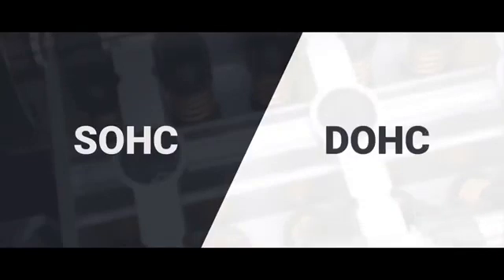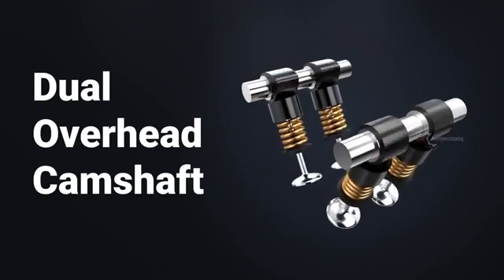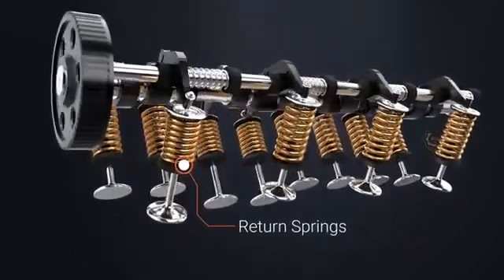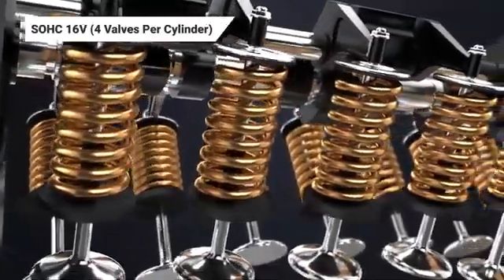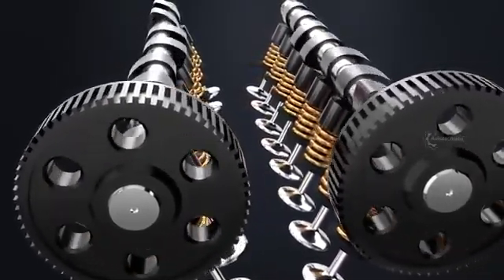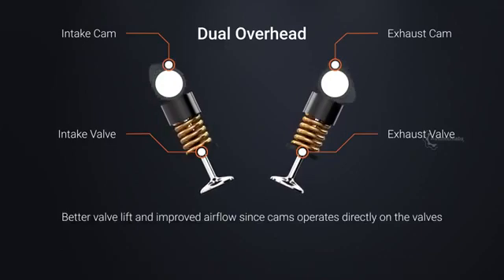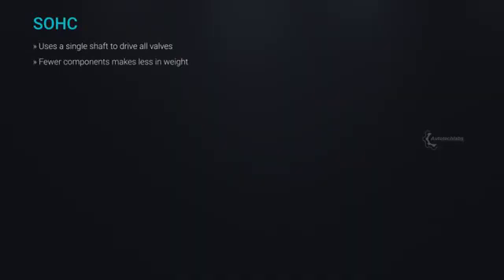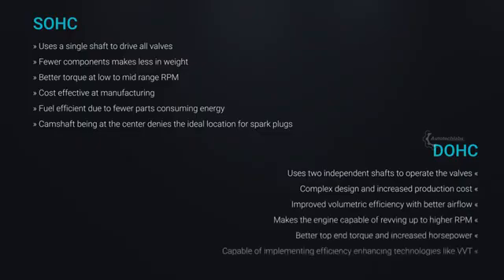SOHC Vs DOHC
single over head camshaft Vs double over head camshaft